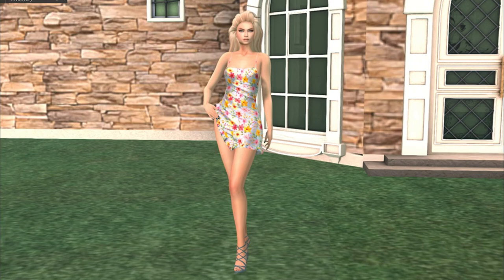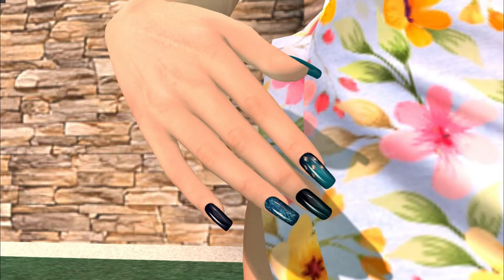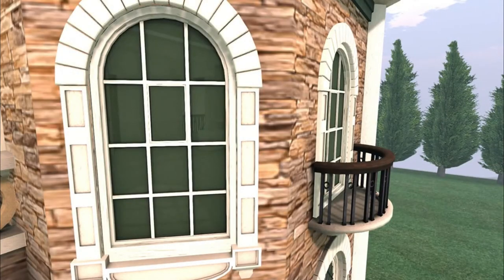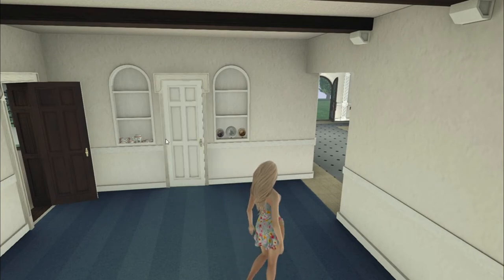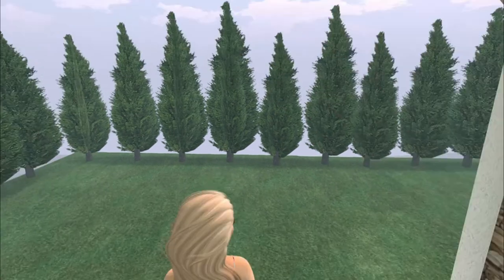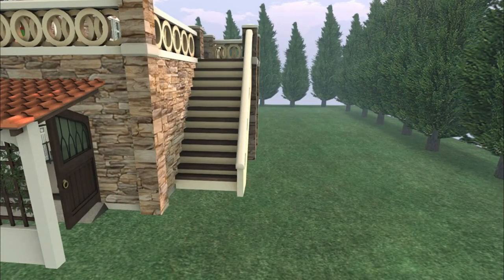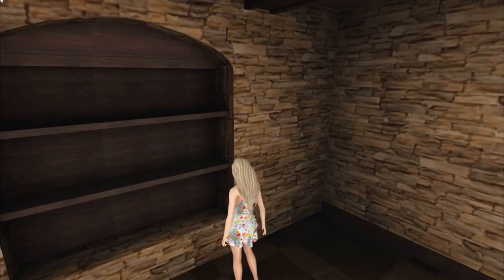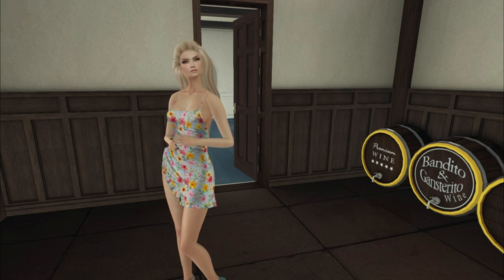Trinity Aironaut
Fashion and Home & Garden in one neat package.